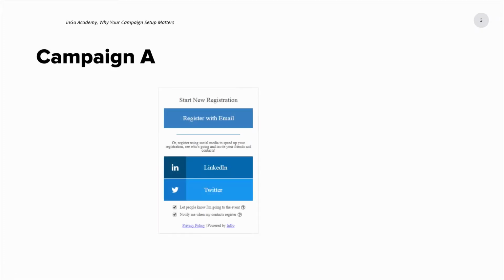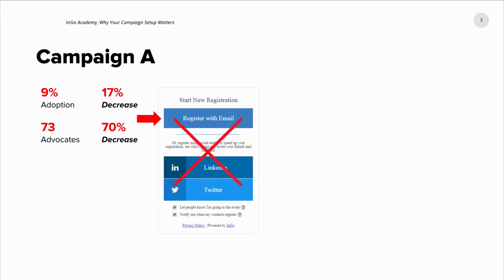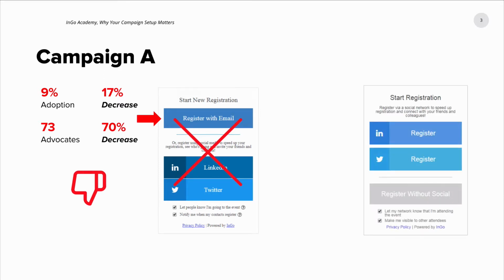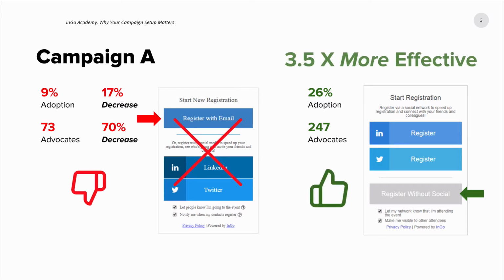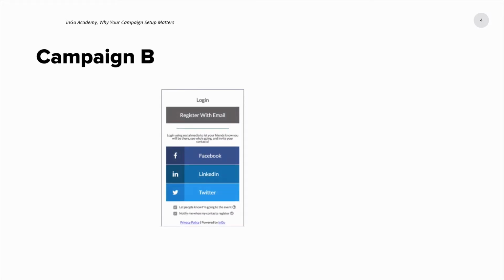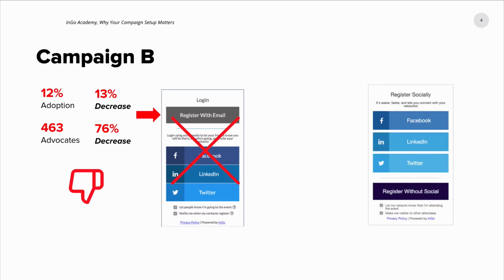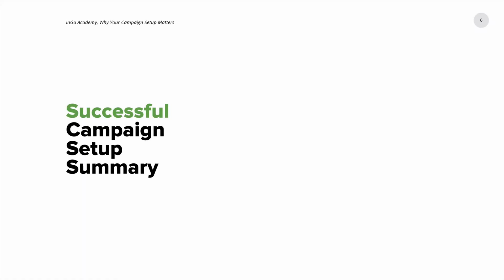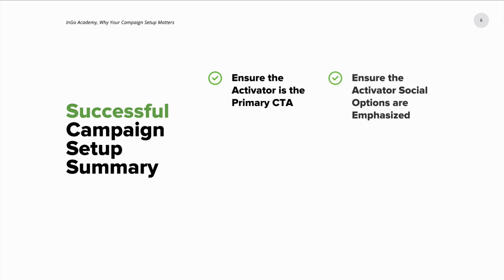InGo Academy - Why Your Campaign Setup Matters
Learn the "why" of word-of-mouth marketing using InGo to ensure you're setting your campaign up for success pre-launch. We'll dive into a quick analysis of two events, year over year, both using InGo but making a critical mis-configuration of their campaign widgets. You don't want to miss this.